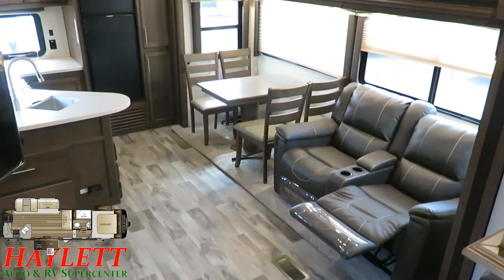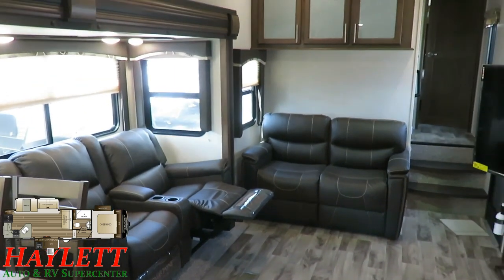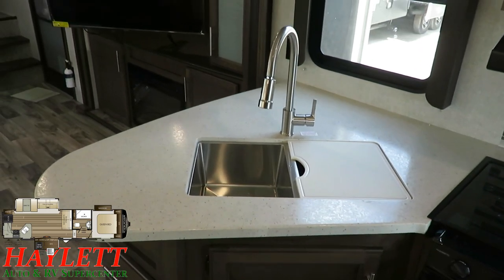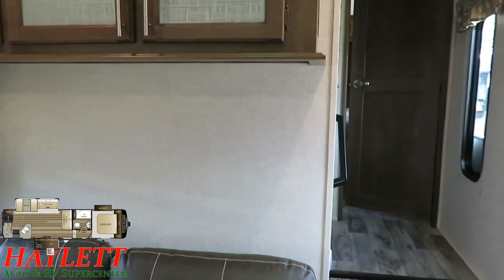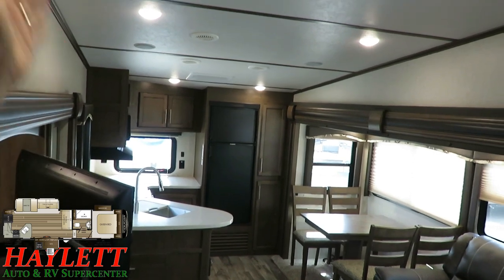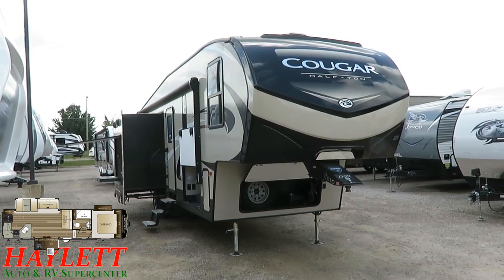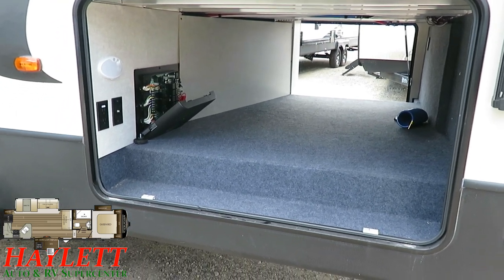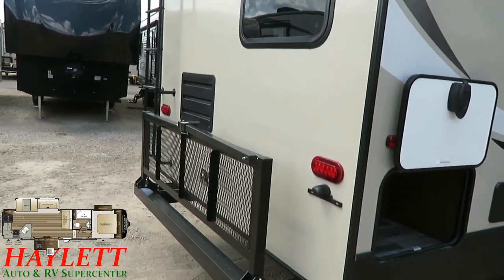(Sold) 2019 Cougar 29RKS Rear & Outside Kitchen Opposing Slide Living Room Keystone Fifth Wheel RV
Screwed up the Specs shown in the video (Obviously!) Here are the accurate specs:
*+ Max Cargo 1700
*+ Hitch Weight 1605
*+ Total Length 33' 7"
*+ Tallest Point 11' 7"
*+ Fresh Water 60
*+ Waste Water 30
*+ Gray Water 60
*+ LPG 60